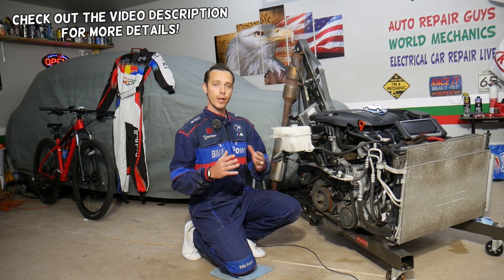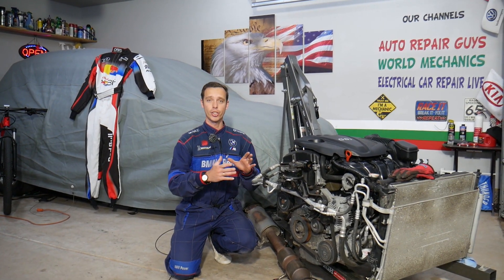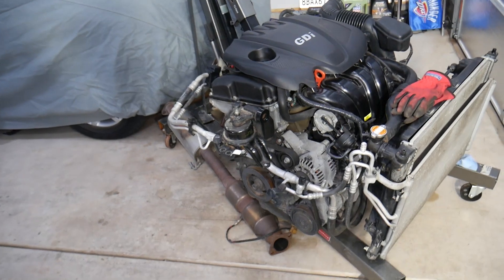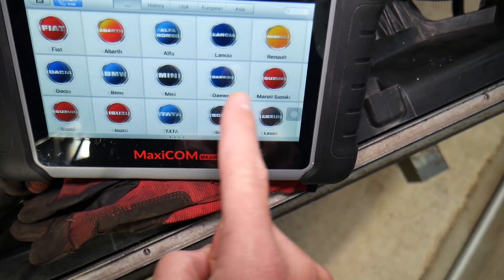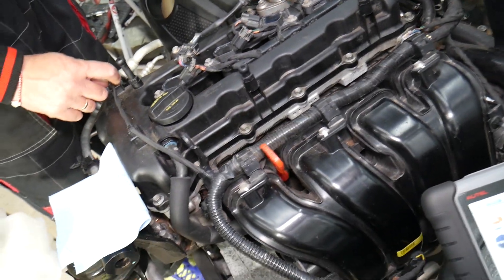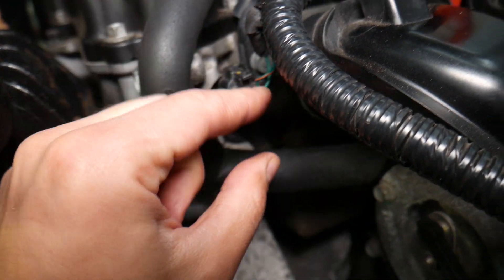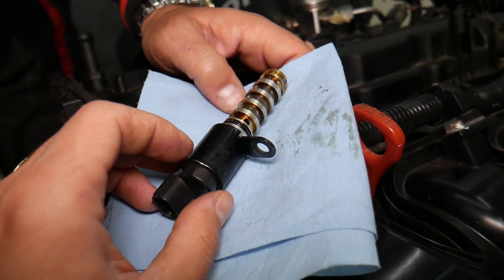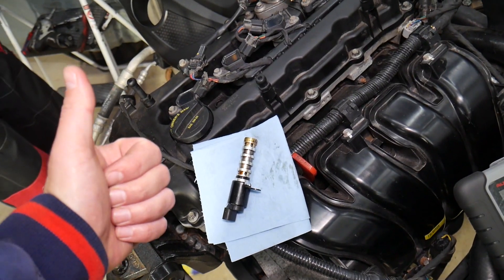HYUNDAI SANTA FE CHECK ENGINE LIGHT CODE P0075 P0076 P0077 FIX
If you have Hyundai Santa Fe and you have check engine light and code P0075, P0076, P0077 intake valve control solenoid on Hyundai Santa Fe with 2.4 GDI engine in this video we will explain what causes that. We demonstrated what causes code P0075, P0076, P0077 intake valve control solenoid on 2013 Hyundai Santa Fe but the video may be helpful on:
2013 Hyundai Santa Fe P0075, P0076, P0077 Intake Valve Control Solenoid
2014 Hyundai Santa Fe P0075, P0076, P0077 Intake Valve Control Solenoid
2015 Hyundai Santa Fe P0075, P0076, P0077 Intake Valve Control Solenoid
2016 Hyundai Santa Fe P0075, P0076, P0077 Intake Valve Control Solenoid
2017 Hyundai Santa Fe P0075, P0076, P0077 Intake Valve Control Solenoid